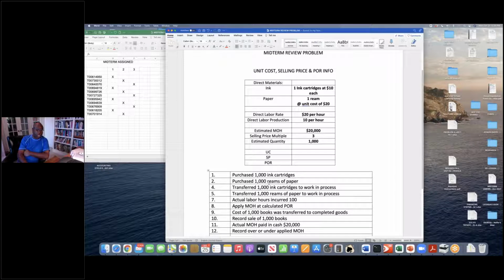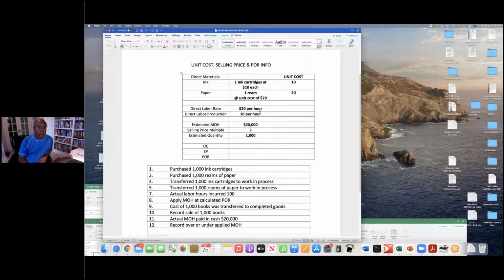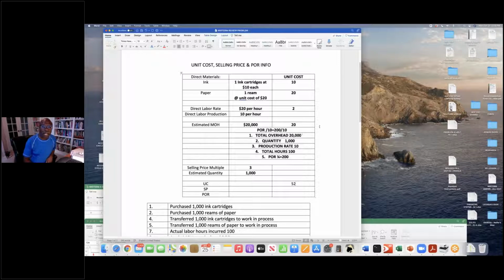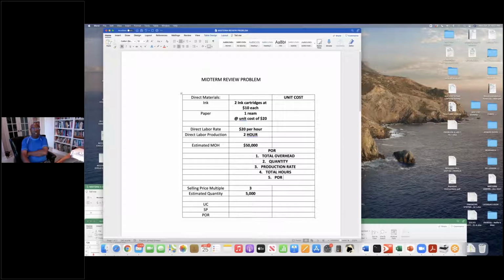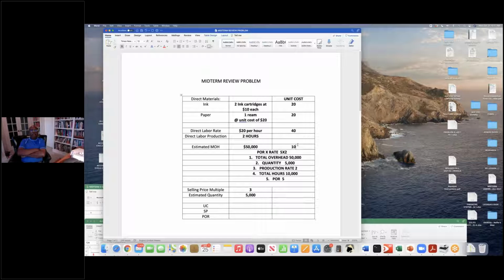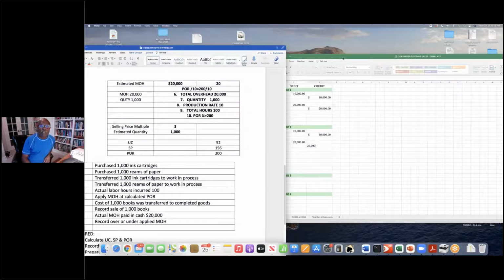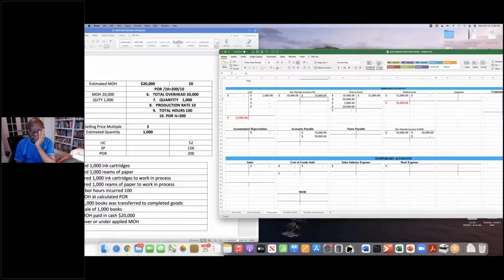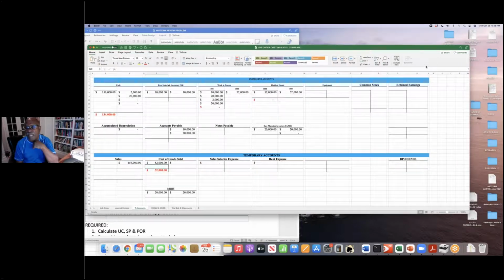JOB ORDER COSTING MIDTERM REVIEW PROBLEM